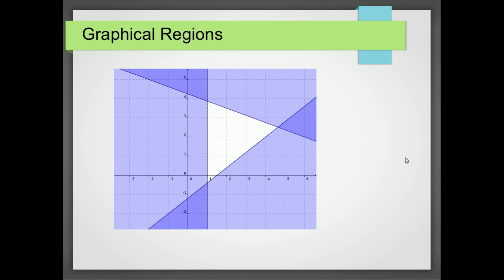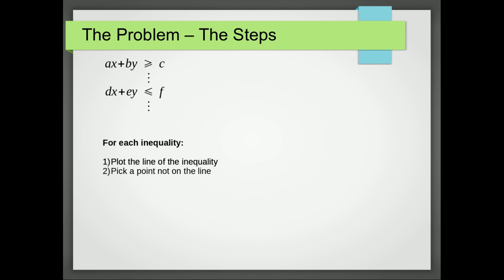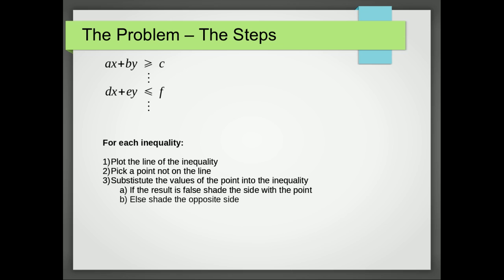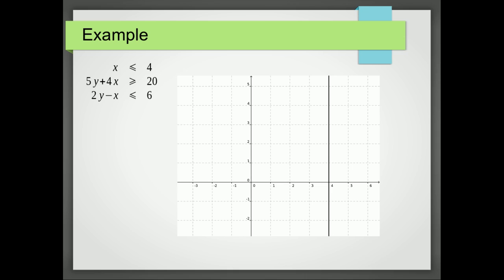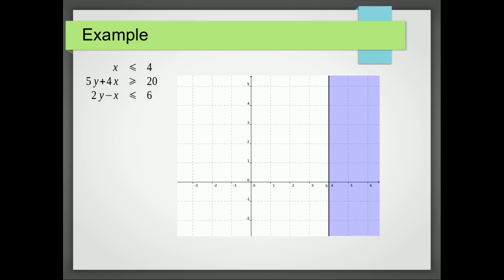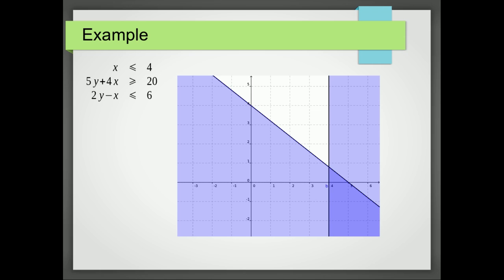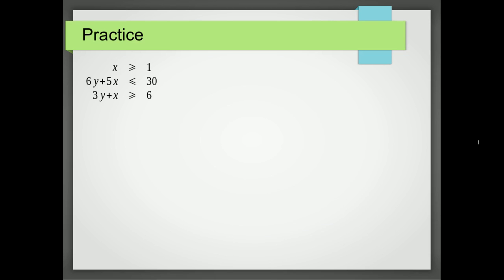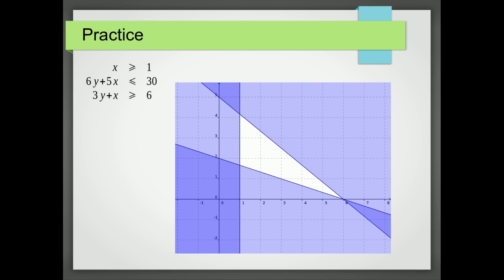Linear Programming (Drawing the Region)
A step by step method for drawing the region required for Linear Programming Problems.